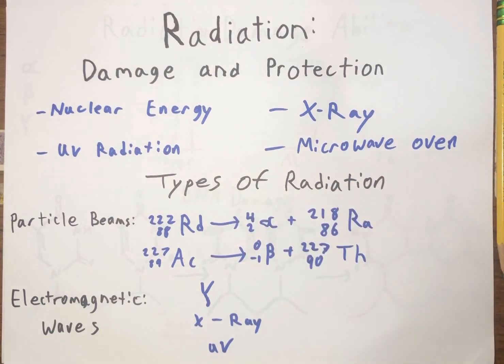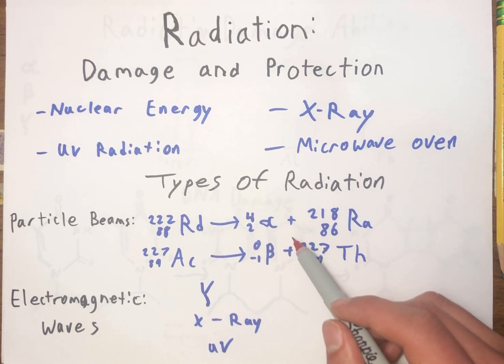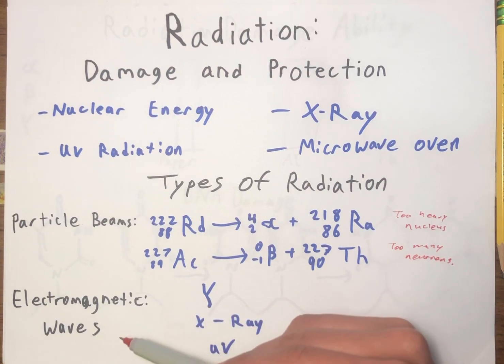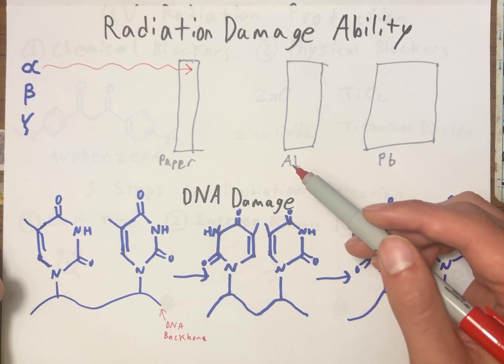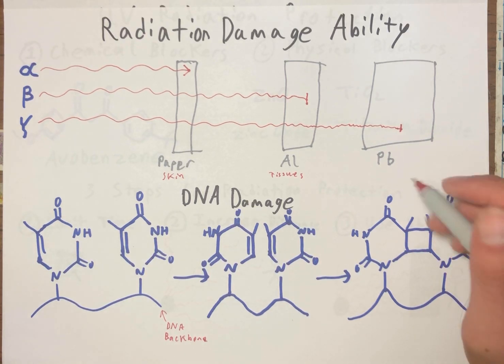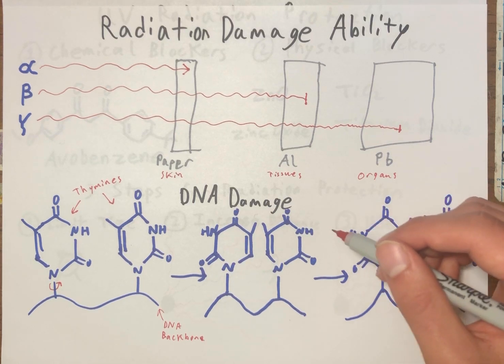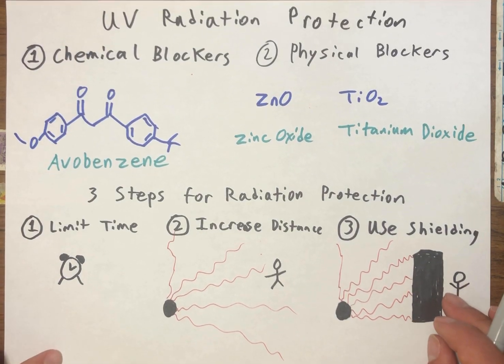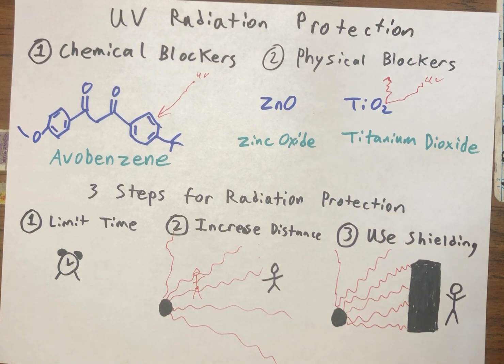Radiation Damage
General Phyics II / Physics 106 - BYU - WS2020 - Student Made Videos. Author Name: Gannon Jones